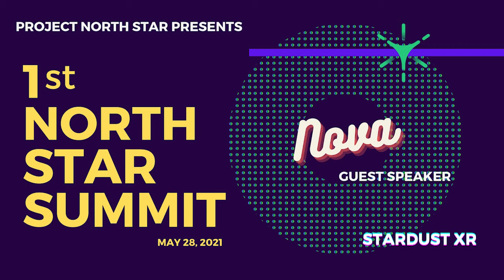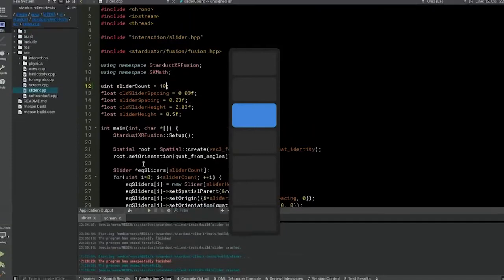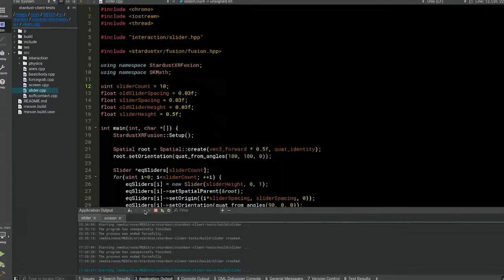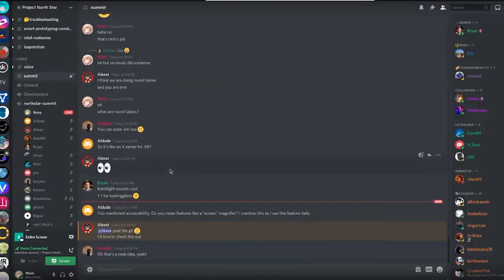North Star Summit | Nova - Stardust XR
Nova, Nova#1555 on Discord",  introduce us to Stardust XR

Stardust XR  is a Linux display server that reinvents human-computer interaction for all kinds of XR, from putting 2D/XR apps into various 3D shells for varying uses to SDF-based interaction.